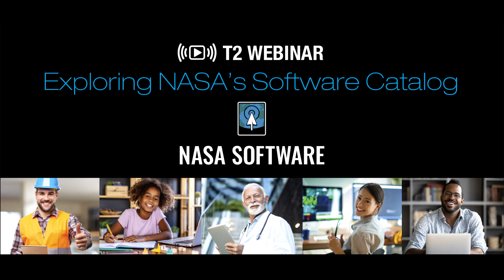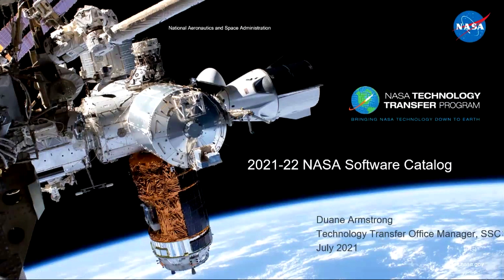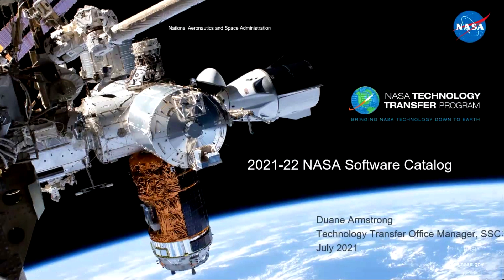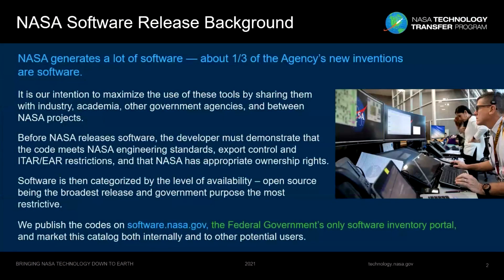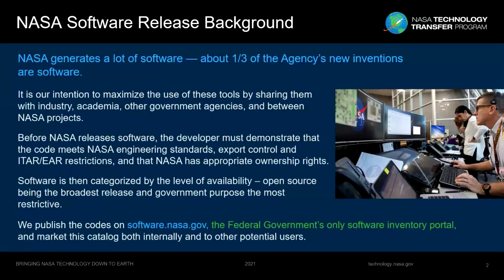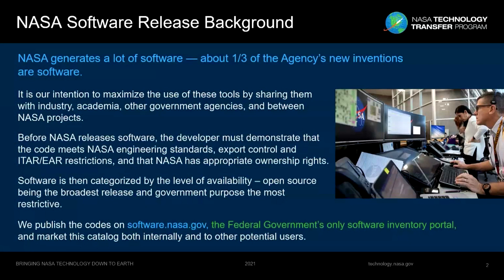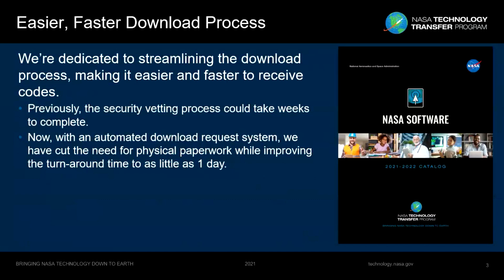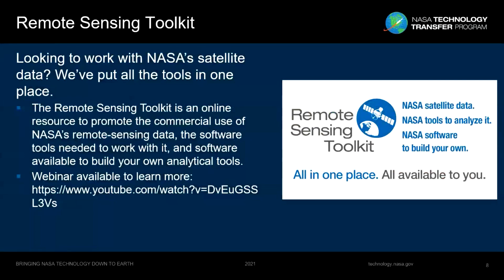Webinar: Exploring NASA's Software Catalog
Did you know that you can download free software from NASA to help your company develop new projects or products? NASA’s newest software catalog features 15 categories and more than 800 free software programs, and it’s open to the public. These tools have been tested and proven. They have enabled NASA to meet its mission needs by providing solutions in the areas of structures and mechanisms, design and integration, data processing and handling, as well as propulsion, electronics, life support, aeronautics, and business systems.

On July 13th, 2021, speakers from NASA’s Technology Transfer Program team hosted a webinar to explain how you can access NASA’s software programs, shared some of the latest and most popular entries into the catalog, and answer the audience’s questions about specific codes. Please join us!